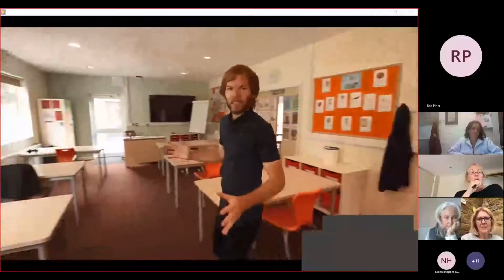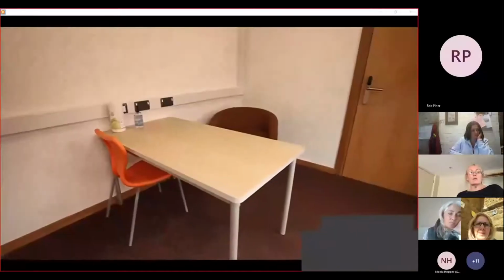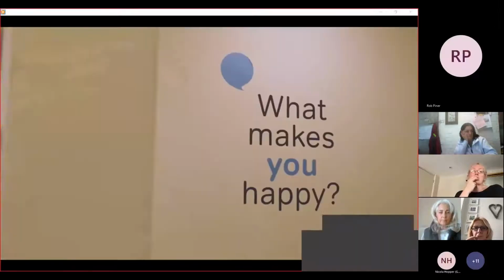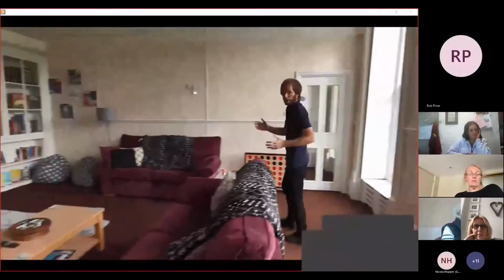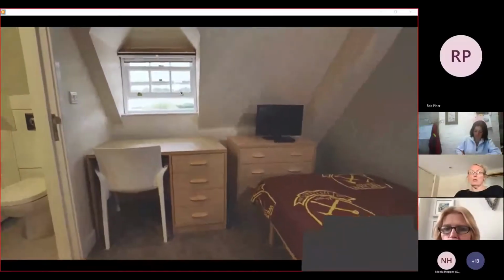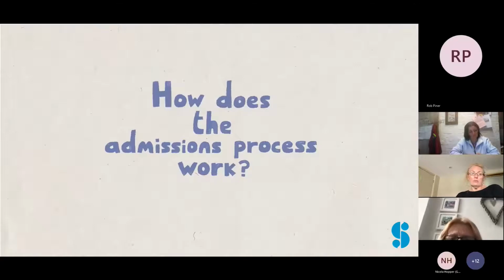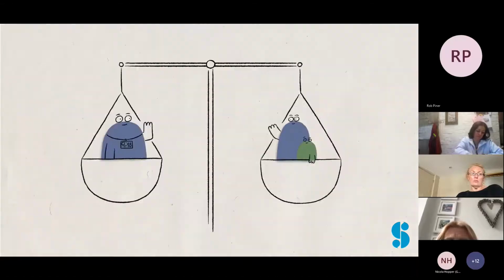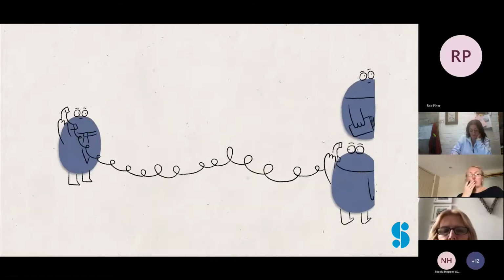Virtual Open Afternoon Sep22